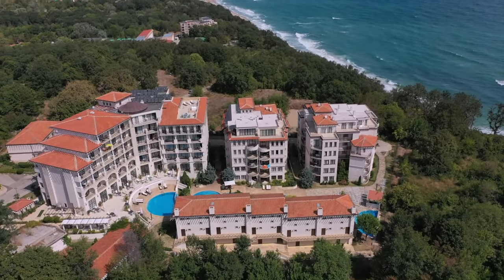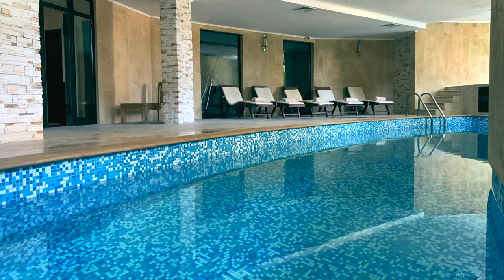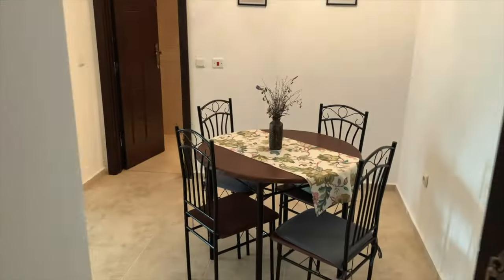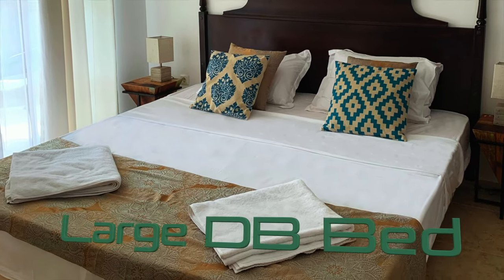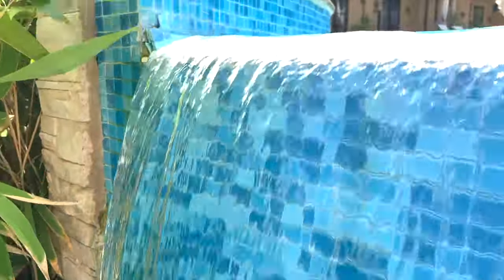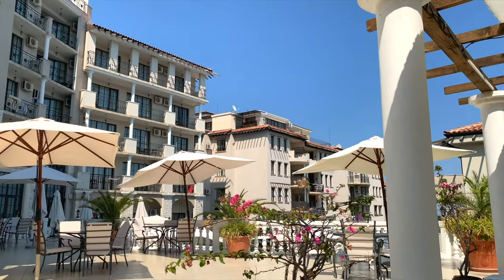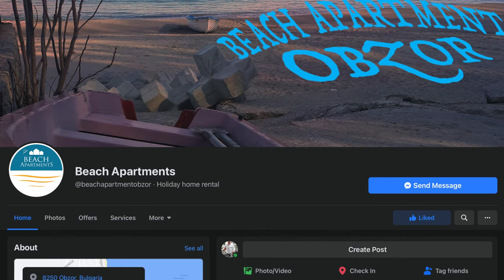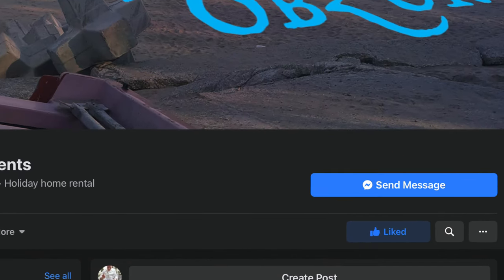Competition to Win A Holiday, My Resident Document Updates & A Big Thank You 2 You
This is a short video to explain how the process with my Documents for Bulgarian Residency went.

In the Previous Video we show that it is not so difficult with the bureaucracy in Bulgaria (or Maybe I was luck)

Normal we are show the beauty of Bulgaria through its Culture, History beautiful scenery and cities, but today I Wanted to give a big thank to the people who are constantly watching my videos, making nice and inspiring comments and to all who have subscribed.

If you are new to this channel and want to see what we are all about I recommend watching these Videos

If you like Bulgarian food these are great videos to Watch

More great videos like these are coming up, If you’d like to see something in particular then drop a comment

Now on to the Competition,  A chance to win the 3 night stay in Beach Apartment

Music of the Intro credit to :-